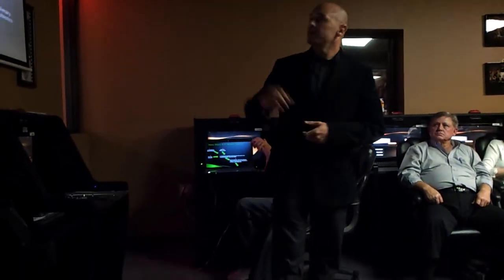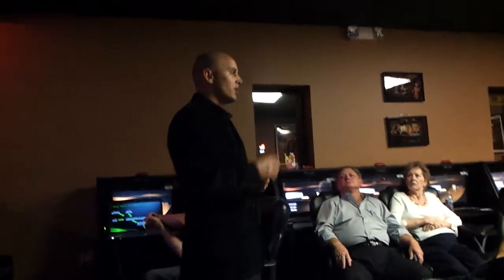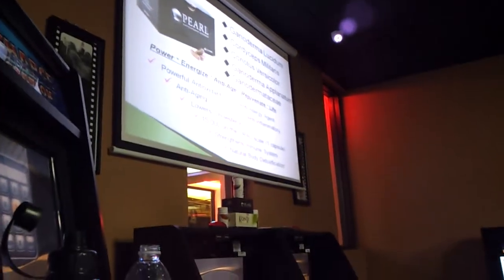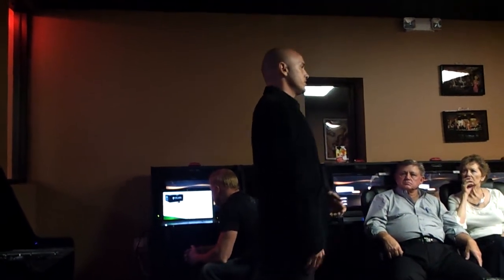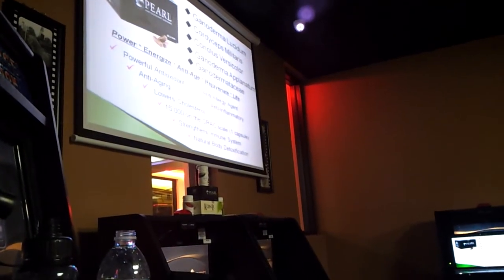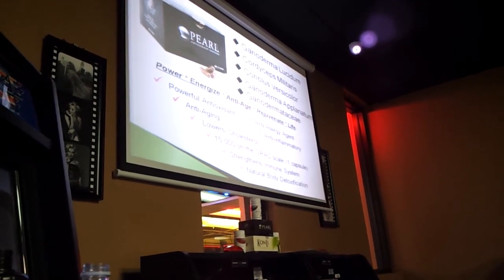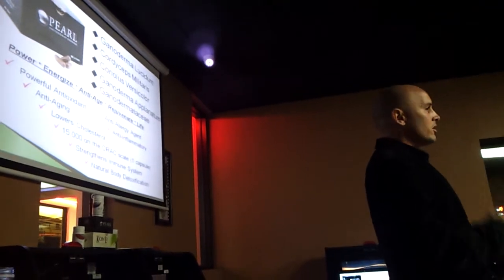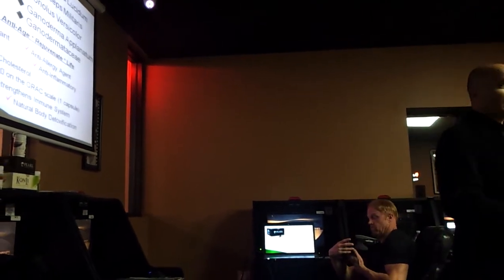Ludaxx Products | F21 | Pearl | Konli Tea | Sugar Blocker-F21 Overview!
Ludaxx, All Natural Products the F21, Pearl & Konli Tea are explained by Nolan (Sid the Science Kid) at a presentation in Lake City, with a full house. Ludaxx is a family owned MLM company, thats on the verge of exploding as we take these very powerful products to market.
Think about this as you watch the video, could you see yourself at the right place at the right time with the right products and the right compensation plan??
Have you ever wanted a Plan B??
Well this is it, this is the one!! Millions of people are suffering from diseases caused by too much toxic sugar. Diabetics for example, over 100 million people in the US are dealing with diabetes. Did you know its the 7th killer in this country? Well it is, and Ludaxx has the Solution, its the F21 All Natural Sugar Blocker!
Do you know that being first to the market with a product that solves a huge problem can make you rich? It can and it will.
Join us as we take the F21 Sugar Blocker to the World, one person at a time.

Troy&Dana